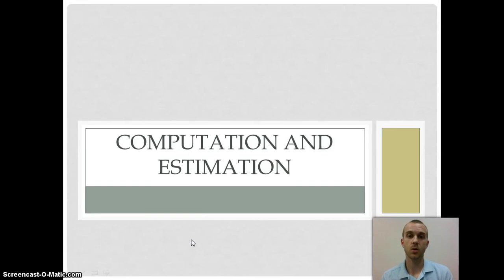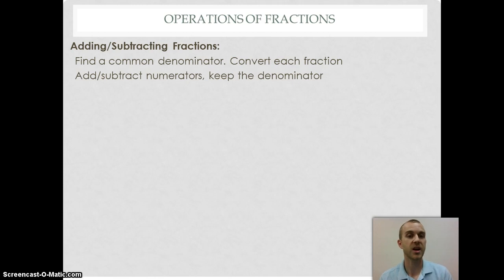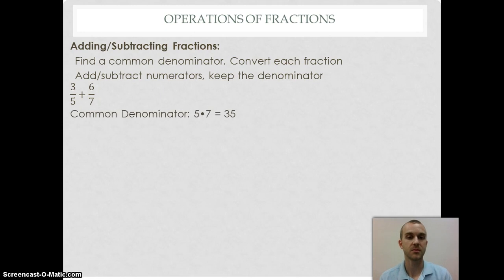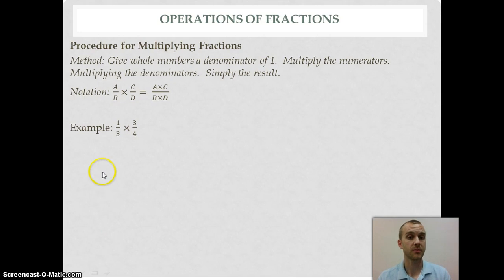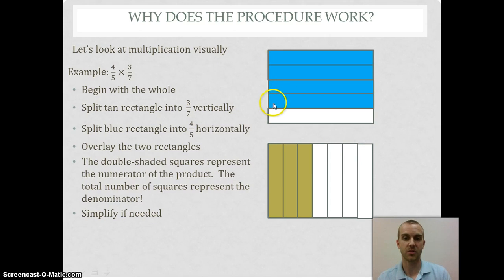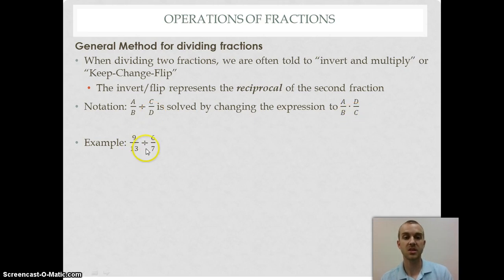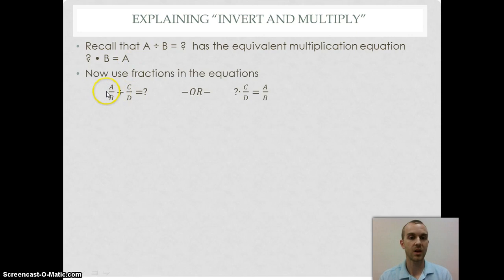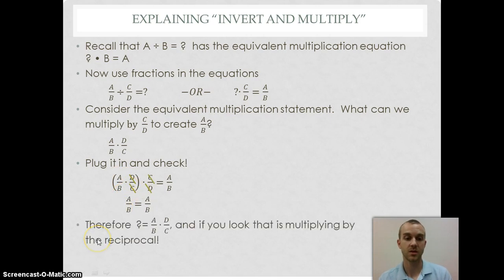Computation and Estimation